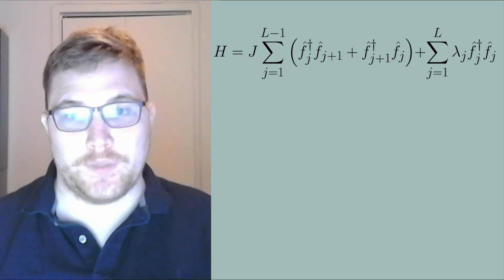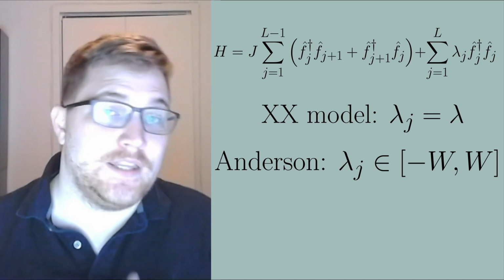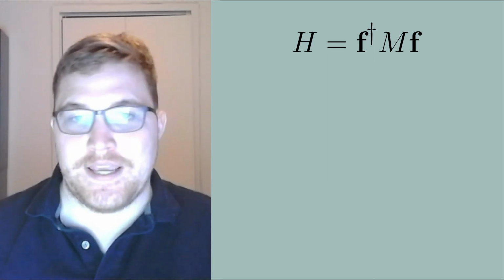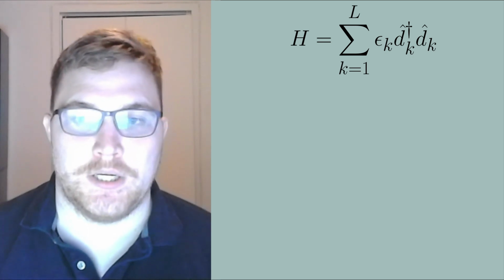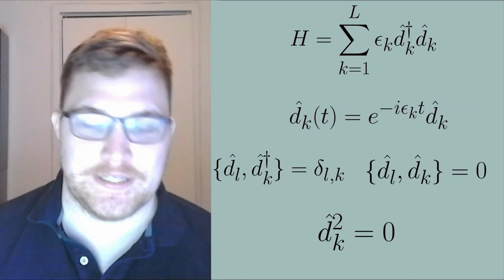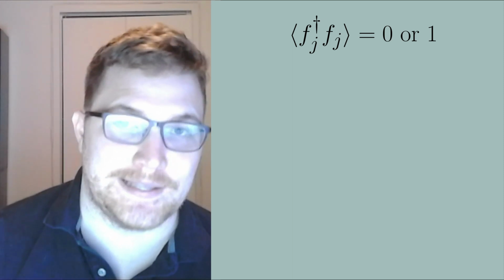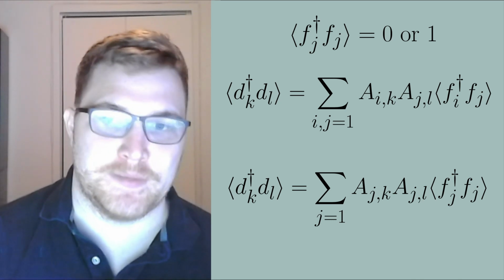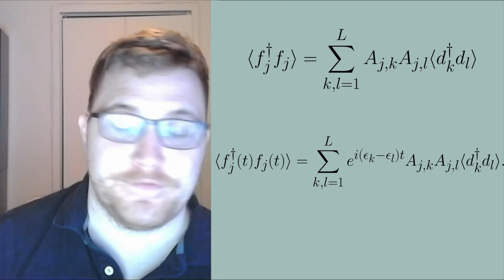How to numerically solve all free models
Hey everyone!

In this video we tackle the problem of numerically solving a large class of free models (excluding pair creation/annihilation terms). This method can be used to solve the Anderson model, the Aubry-Andre model and many more. You can even map higher dimensional problems onto this solution.

Recommended textbooks:
Quantum mechanics: